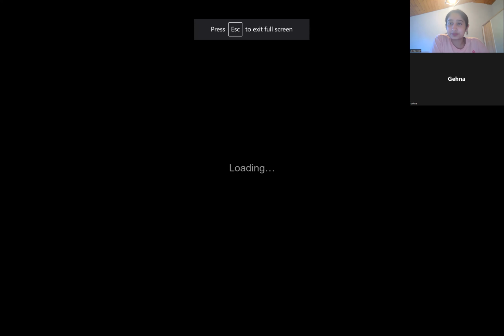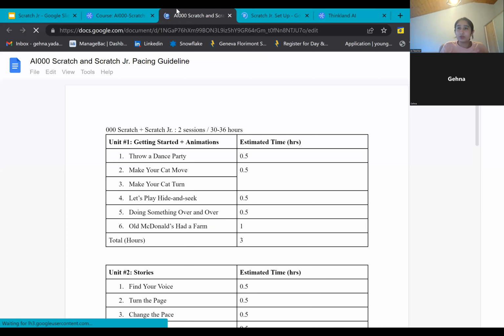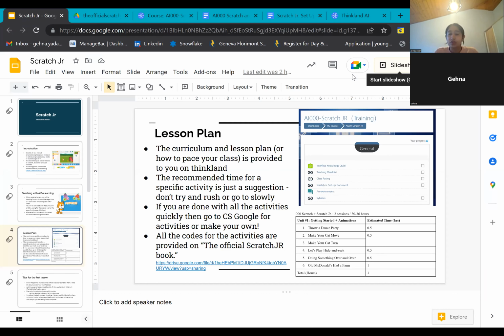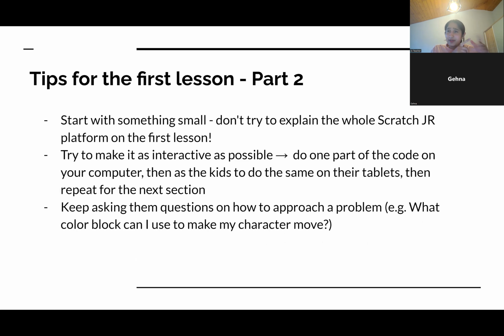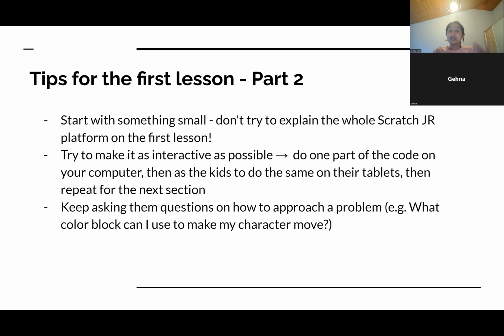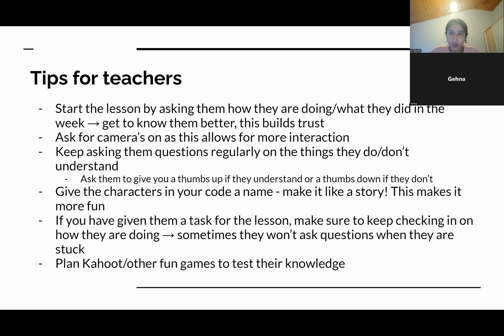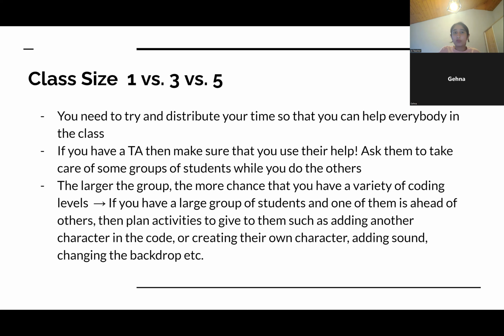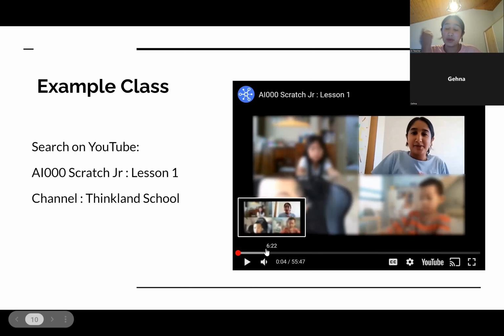AI000 Scratch Jr - Teacher Training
Gehna Y.